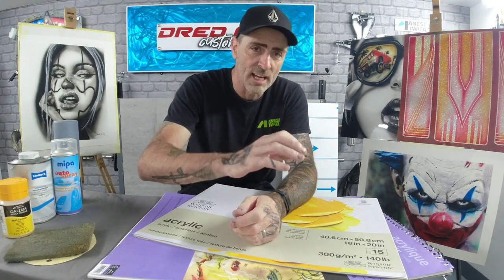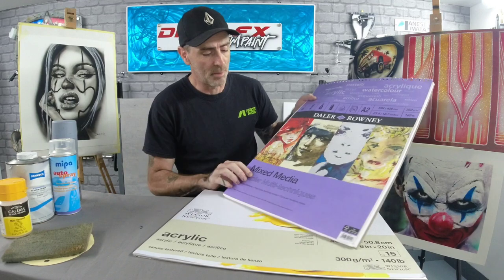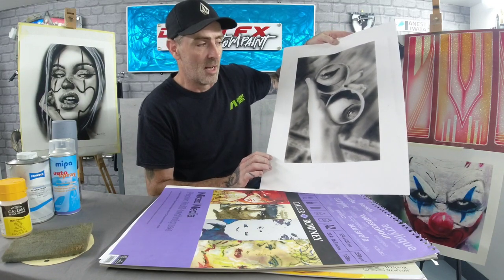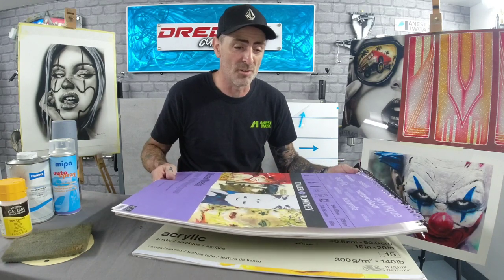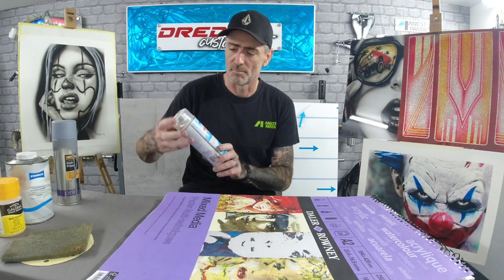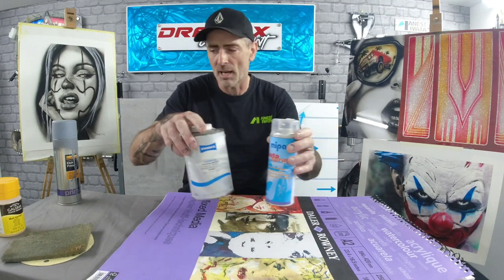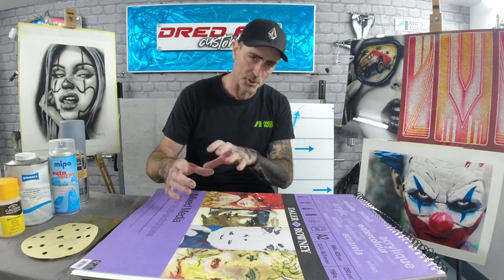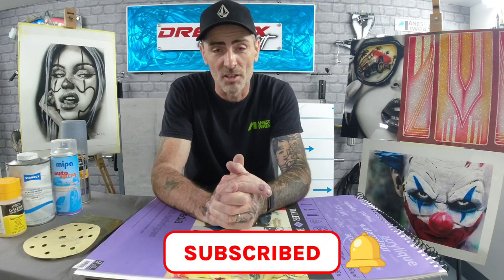What can you paint on ?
hi everyone welcome back to another Airbrushing for the beginner surfaces you can paint on
in today's video I will take you through some surfaces that you will come across on your airbrush journey

here's some links that will help you out

varnish matt